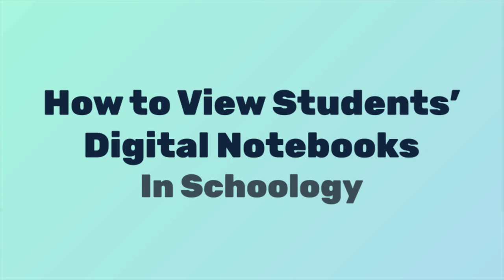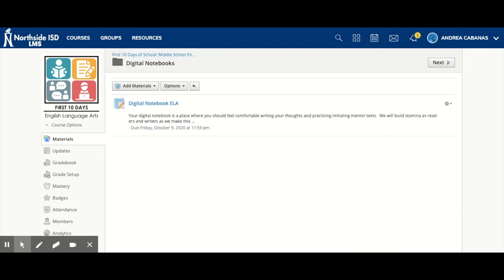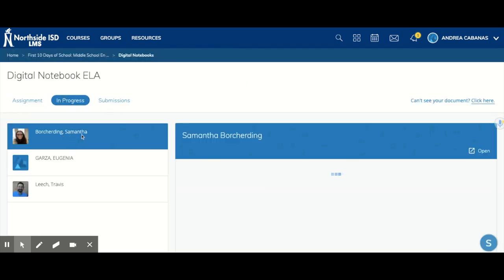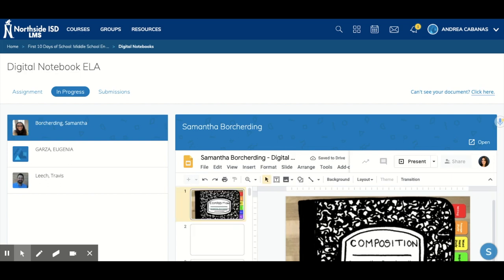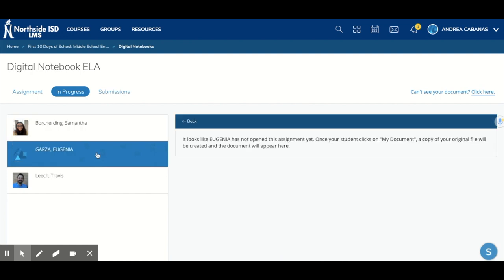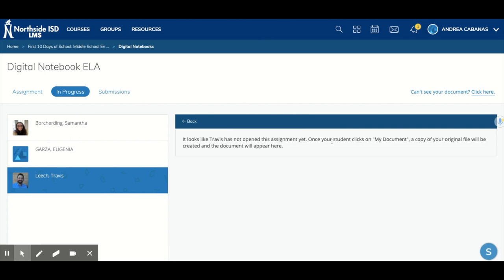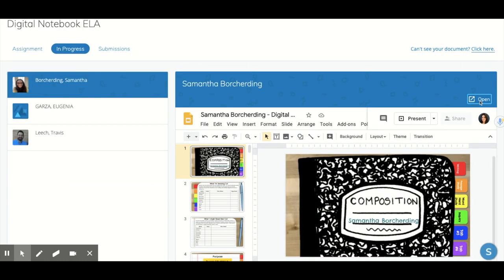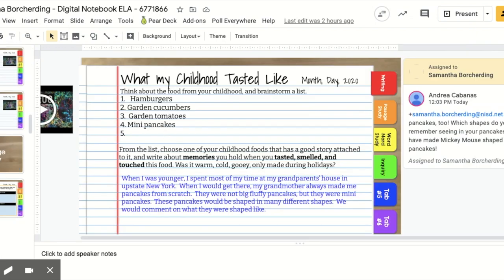How to View Students' Digital Notebooks - After Assignment Creation